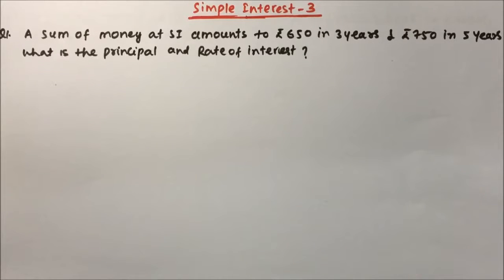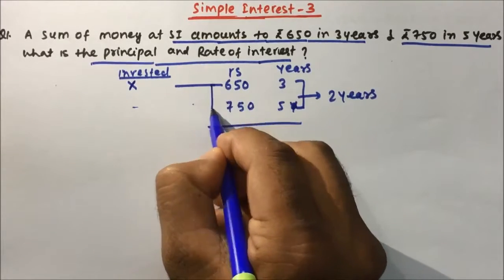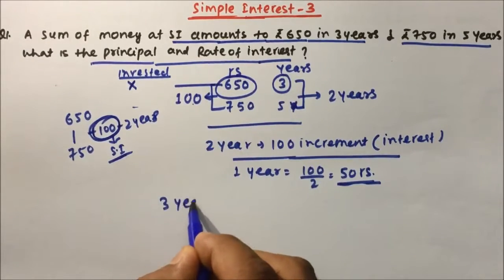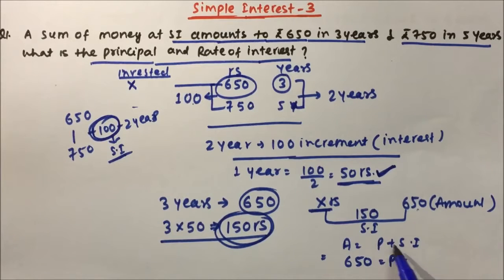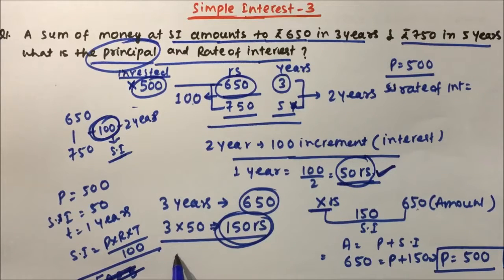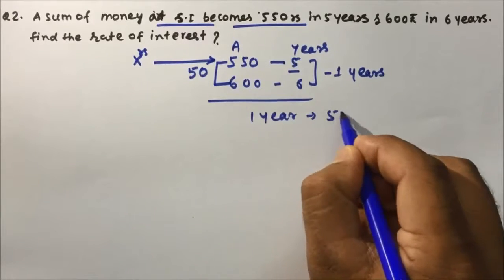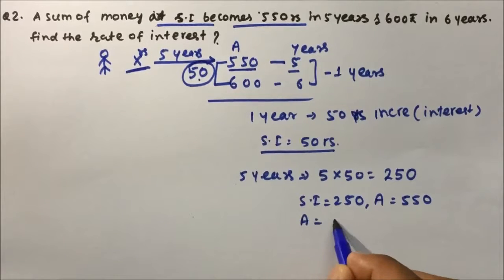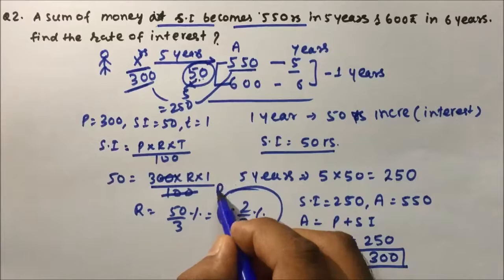simple interest shortcut tricks | Aptitude | Part - 03 | Pratik Shrivastava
APTITUDE
simple interest tricks for competitive exams